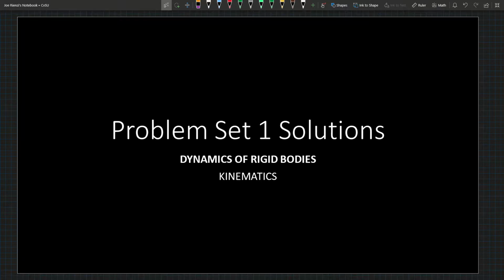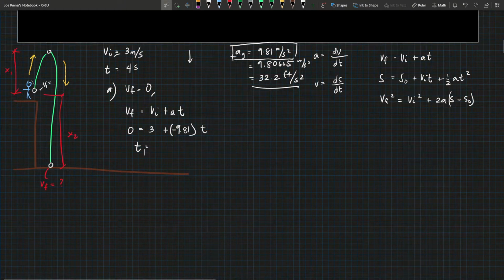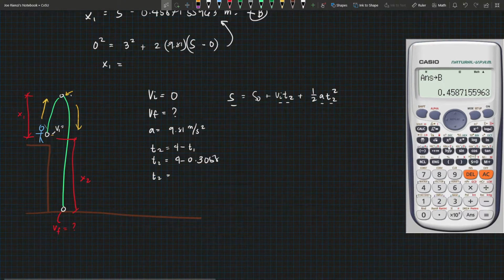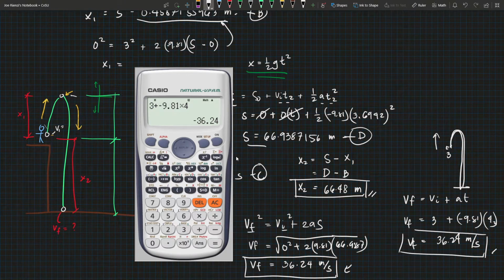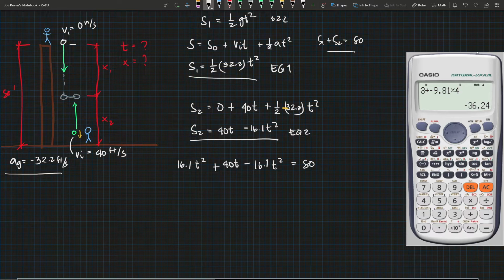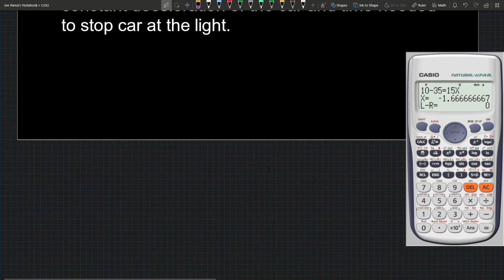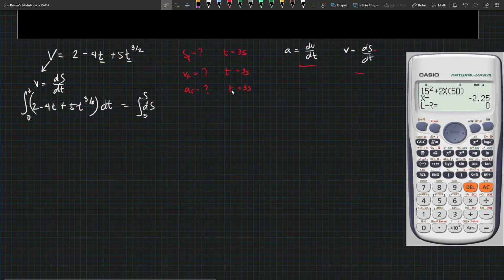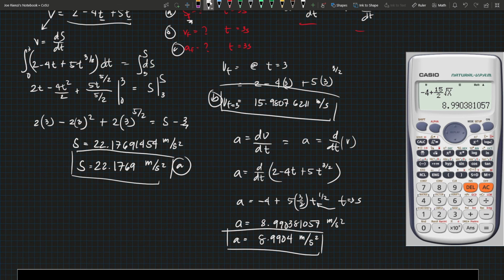Dynamics of Rigid Bodies - Kinematics Problem Set 1 - #1-#5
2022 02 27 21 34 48

ENGS22
ENSC22A

Problems:
1. A ball is thrown vertically upward with an initial velocity of 3 m/s from a top of a tall building. The ball strikes the ground 4 seconds later. Determine (a) highest point above the building reached by the ball, (b) height of the building above the ground level, (c) velocity of ball as it hits the ground.
2. A ball is dropped from the top of a tower 80 ft high at the same instant that a second ball is thrown upward from the ground with an initial velocity of 40 ft/s. When and where do they pass each other?
3. Initially, the car travels along a straight road with a speed of 35 m/s. If the brakes are applied and the speed of car is reduced to 10 m/s in 15 sec, determine constant deceleration of car.
4. A bus is travelling at 15 m/s, when the traffic light 50 m ahead turns yellow. Determine the required constant deceleration of the car and time needed to stop car at the light.
5. The velocity of particle which moves along straight line is given by V = 2 – 4t + 5t^3/2 where t is in sec and V in m/s. The particle is at position S = 3m when t = 0. Compute (a) position when t = 3 sec, (b) velocity and speed when t = 3 sec, and (c) acceleration when t = 3 sec.